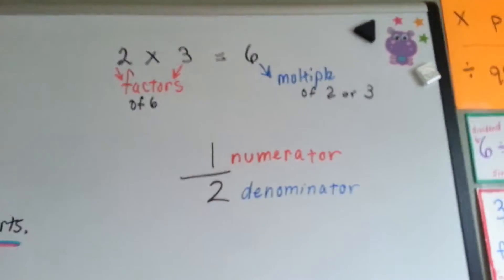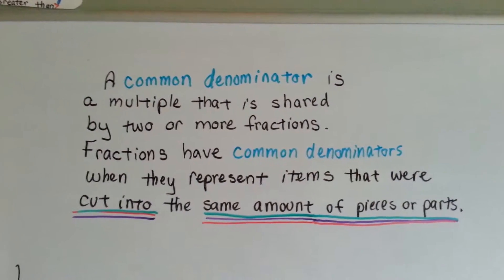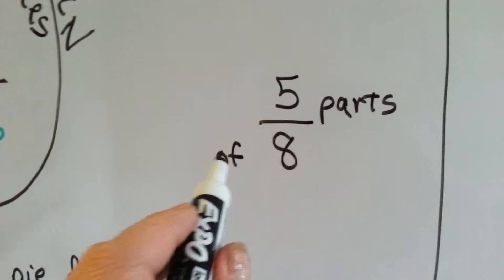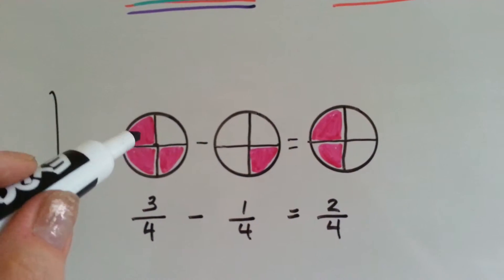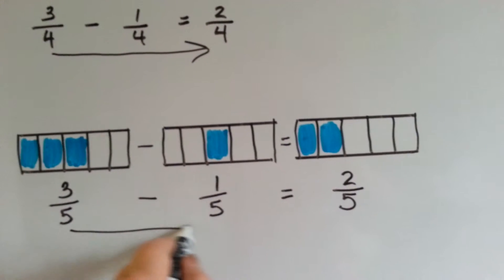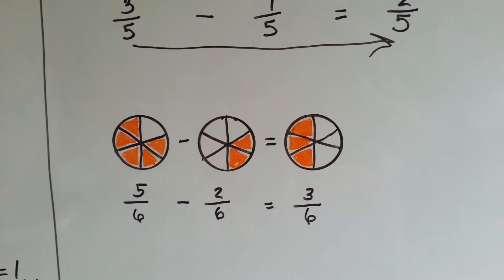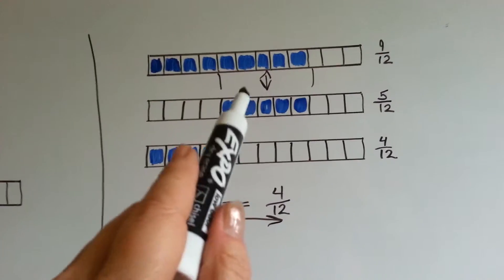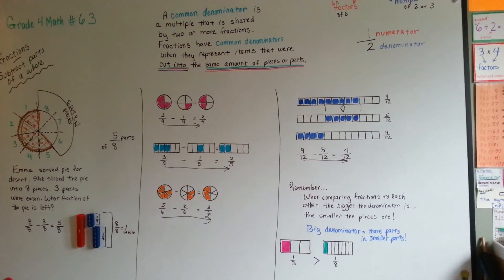Grade 4 Math 7.1c, Fractions, Subtract Parts of a Whole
An explanation of how to subtract fractions with the same denominator. How fractions with larger denominators are cut into smaller pieces and there are more of them than fractions with smaller denominators. The meaning of common denominators. #63